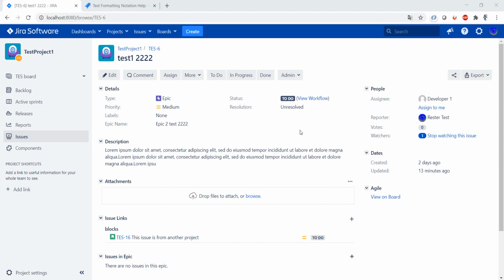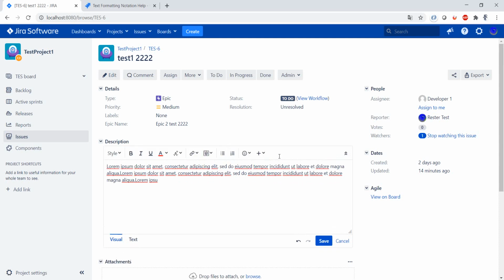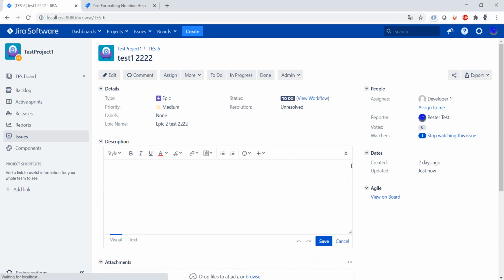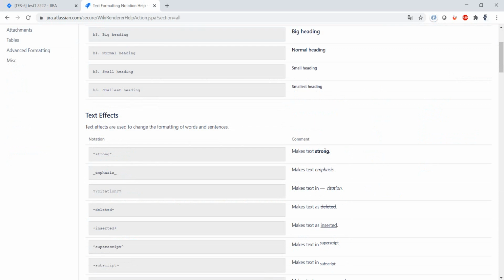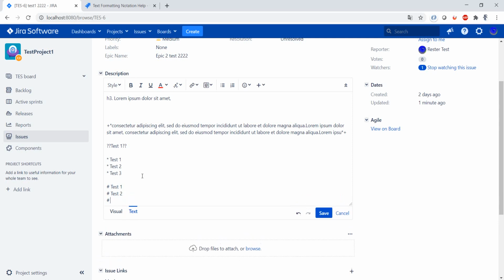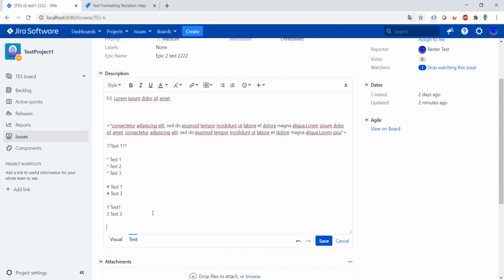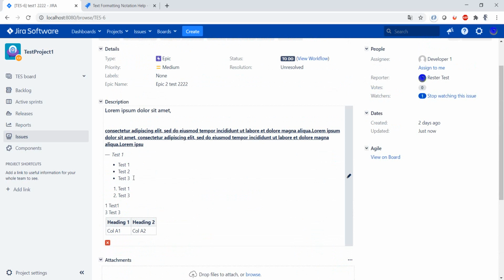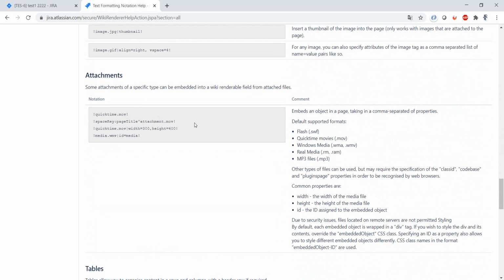JIRA Text Formatting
Let us see how to format text in JIRA